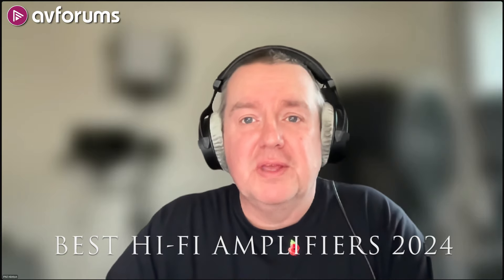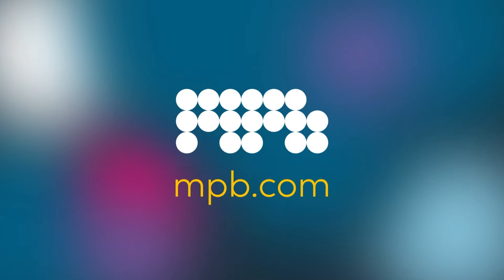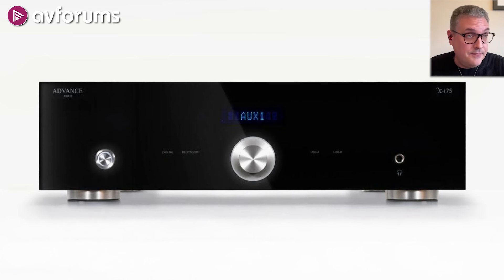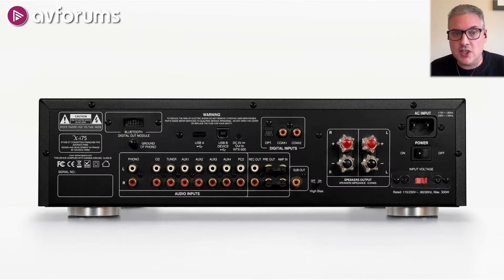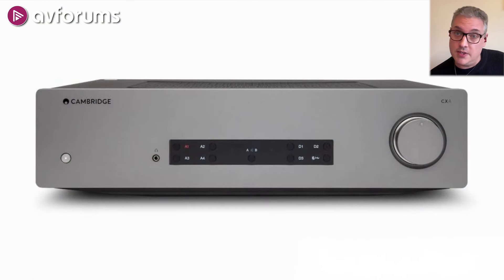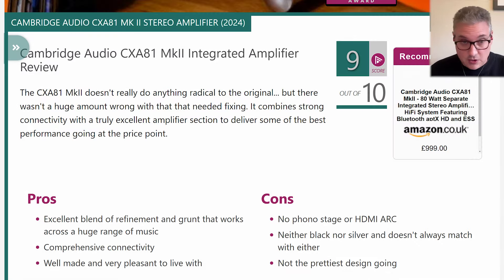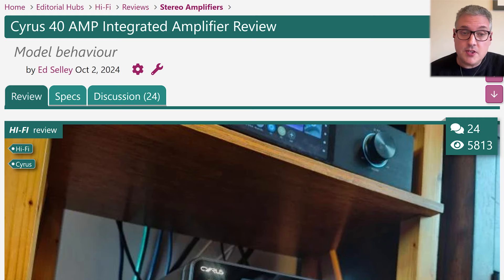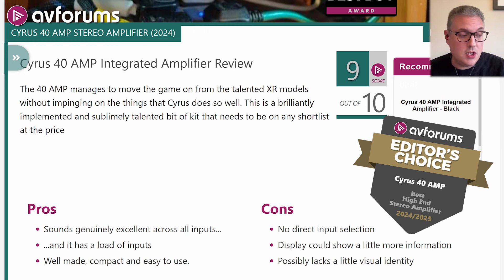Best Hi-Fi Amplifiers 2024 - AVForums Editor's Choice Awards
Check out the best Hi-Fi Amplifiers of 2024 in this year's AVForums Editor's Choice Awards! Hi-Fi editor Ed Selley reveals the top picks for the year from the products we have reviewed this year.

AVForums S5 IIX Lumix cameras, lenses and video lighting were supplied by MPB. Are you a creator looking to trade up to the latest camera bodies and lenses? MPB is the largest global platform to buy, sell and trade in used photo and video gear and they have recirculated more than 570,000 cameras, lenses and accessories. to change gear today.